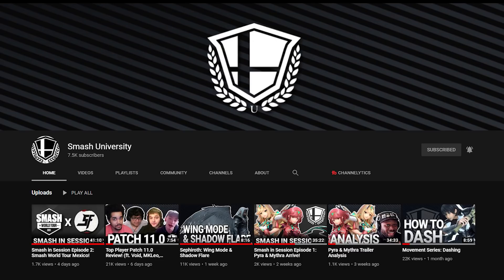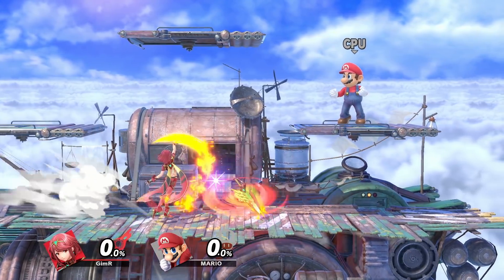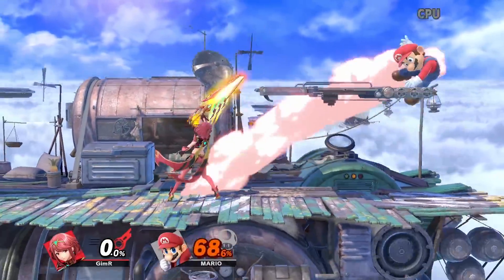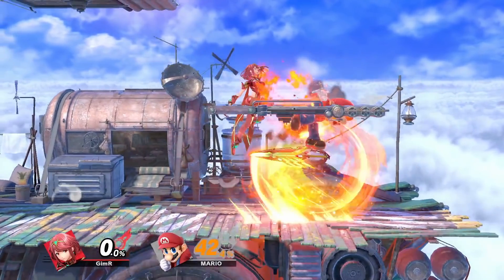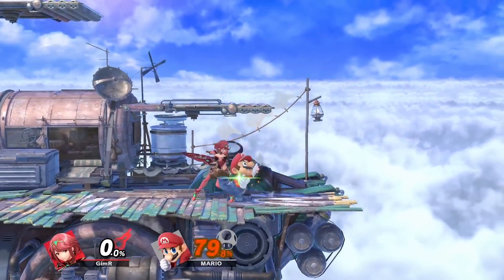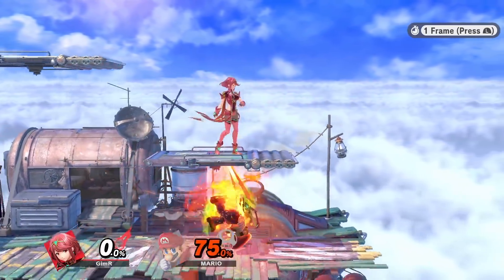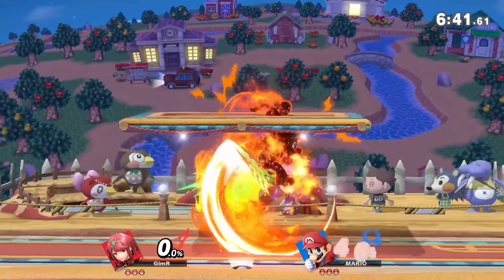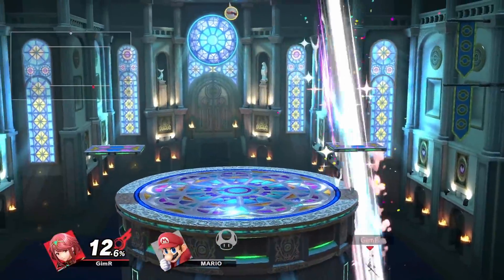BLAZING END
Blazing End + Platforms is kinda good...

Pyra and Mythra were added to Smash Ultimate Patch 11.0. In Smash Bros Ultimate patch 11.0.0 Pyra has a move called Blazing End where she throws her sword out. She can footstool off of it onto platforms which leads to really cool combos and follow-ups even though you can tech the footstool. This works on Battlefield, small battlefield, smashville, lylat, pokemon stadium 2 (PS2), and more!

Want to become a Researcher for GimR's Lab? Then consider filling out this form

BACK TO THE LAB AGAIN!